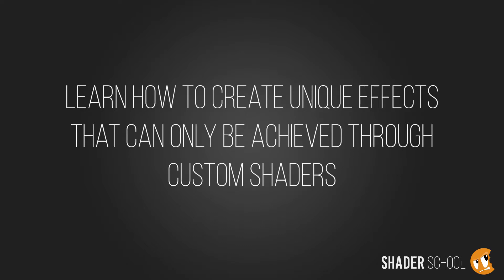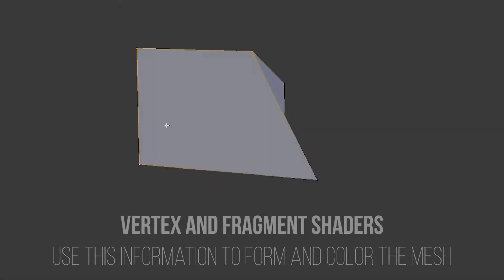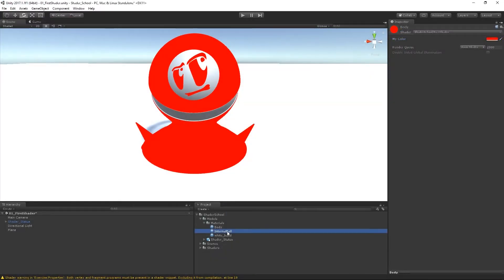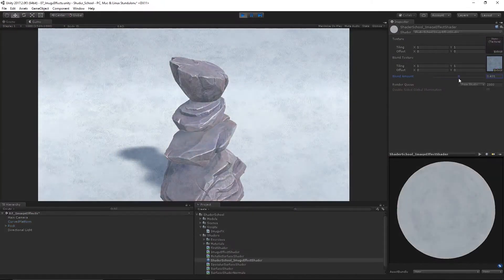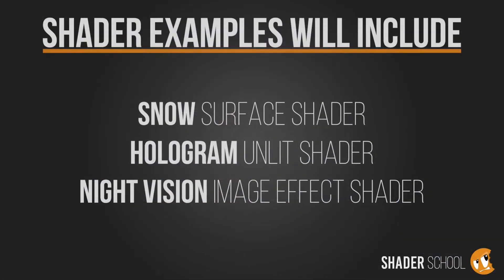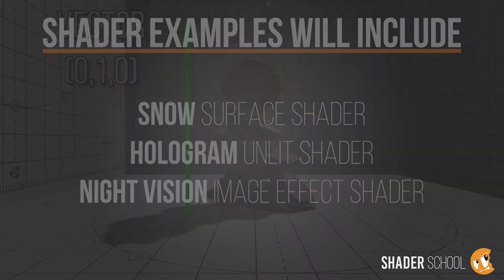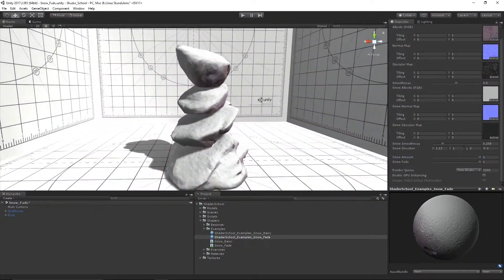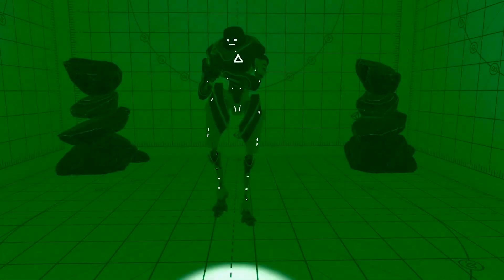Shader School - Course Trailer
Learn how to build shaders for Unity 2017 from the ground up. This course will teach you the fundamentals of what shaders are, how they are used and how to build custom shaders yourself to create a unique visual style for your games.